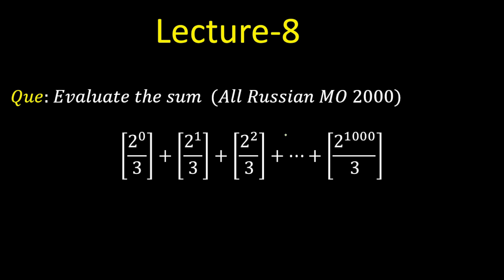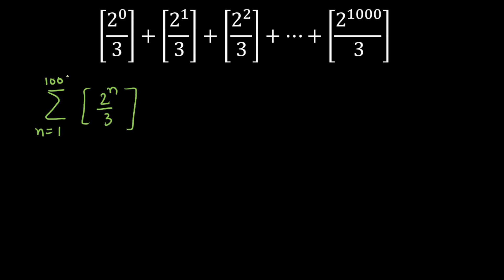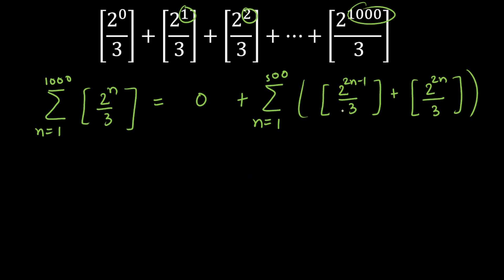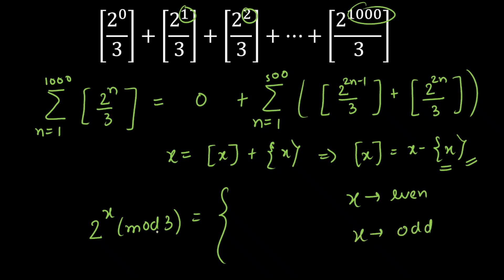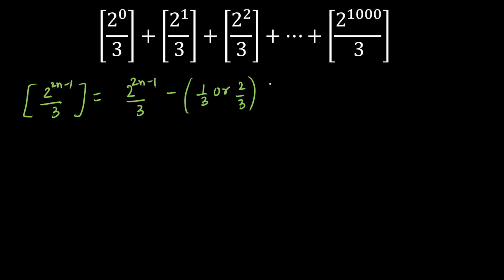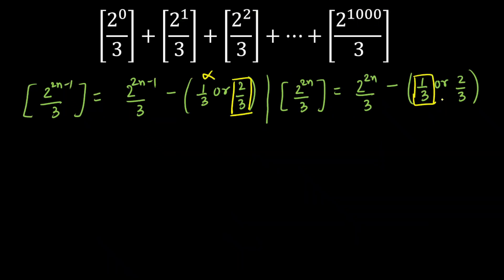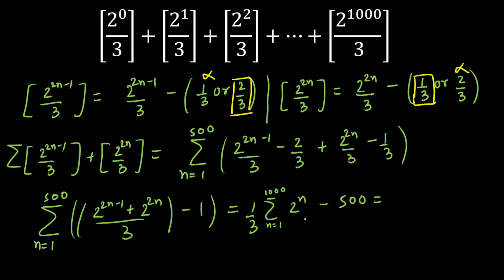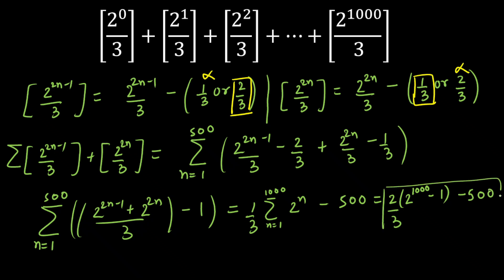Number Theory Lecture-8 || KVPY (SA & SX) || Russian Mathematical olympiad 2000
We present a solution to a (LECTURE-8) Previous All russian MO 2000 Problem. The objective of the question is to find the value of the series of GIFs.